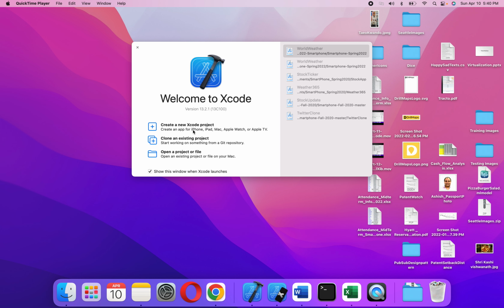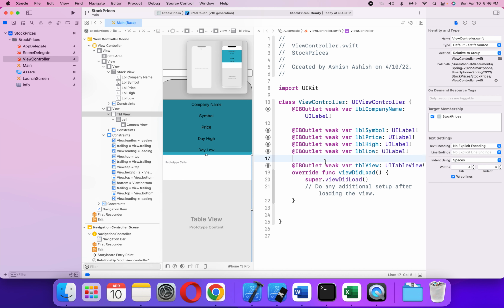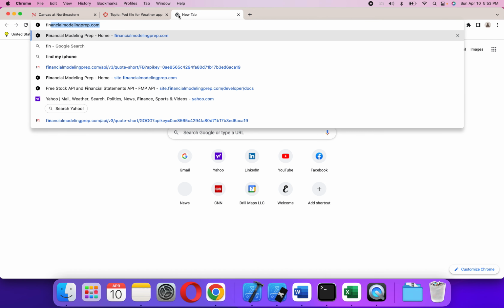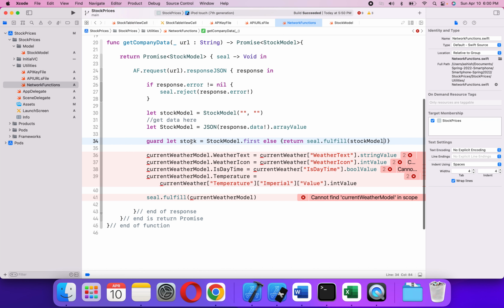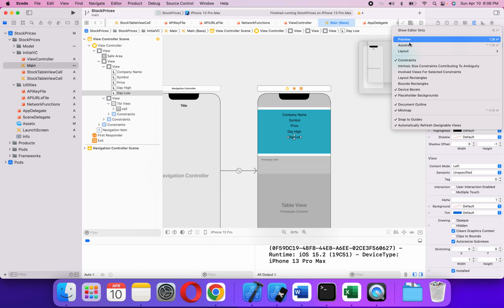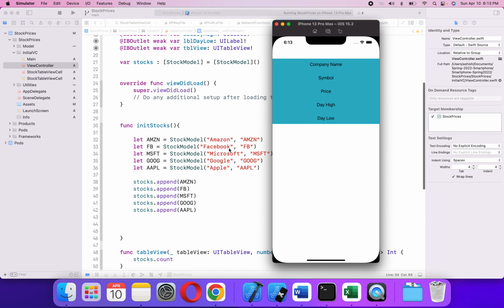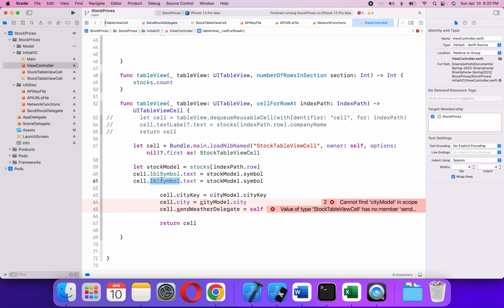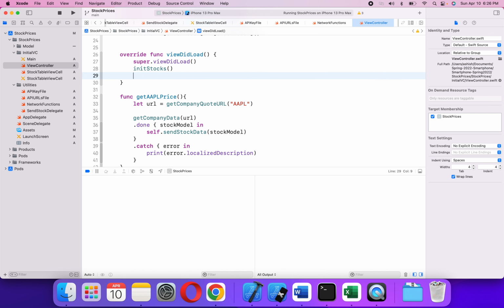Stock Price App